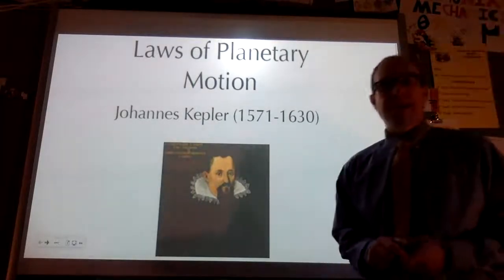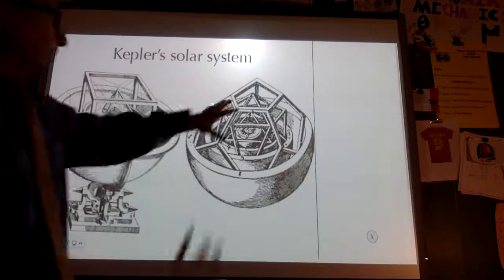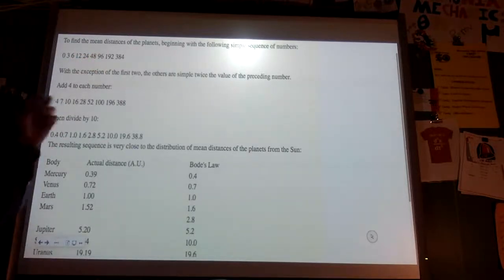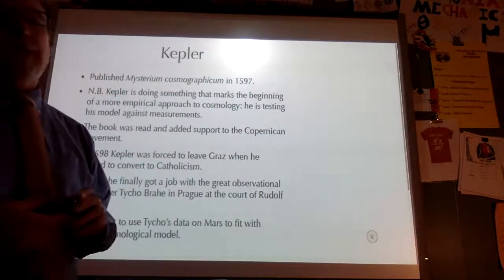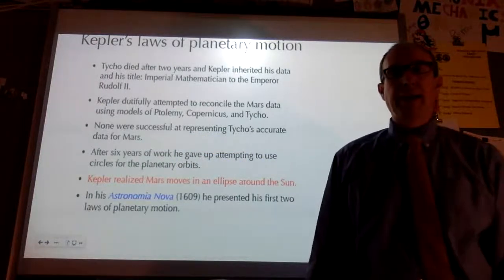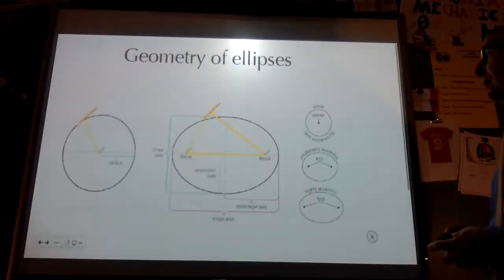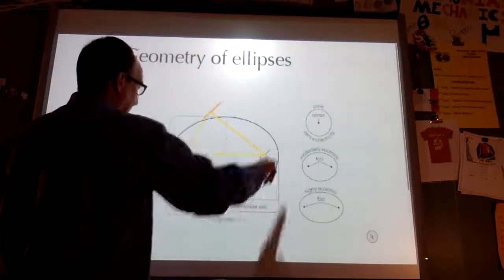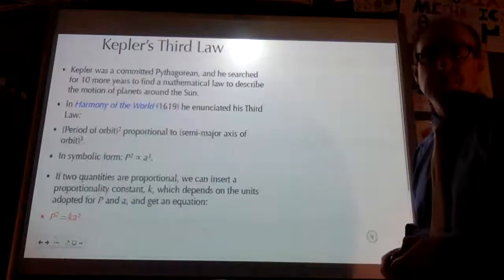Kepler's Laws (1 & 2)